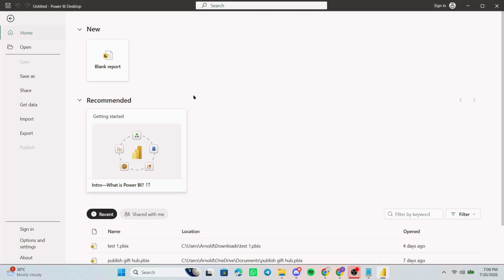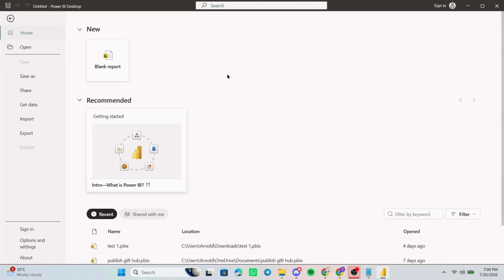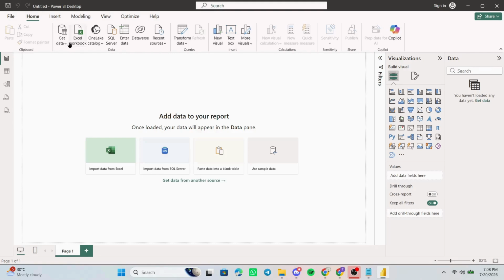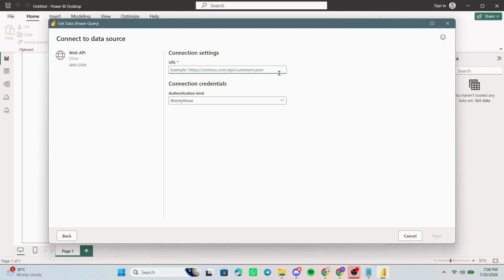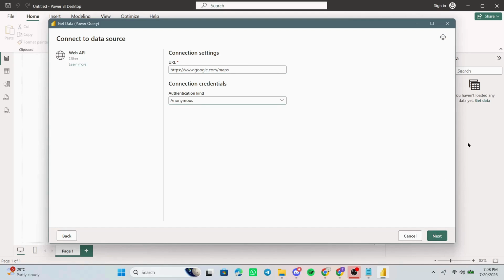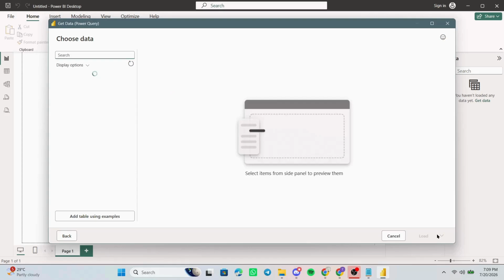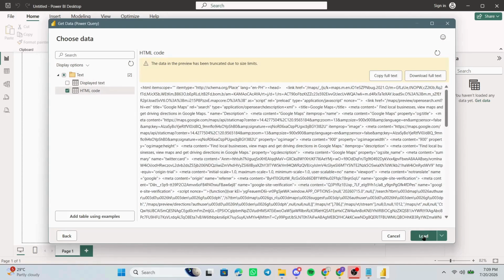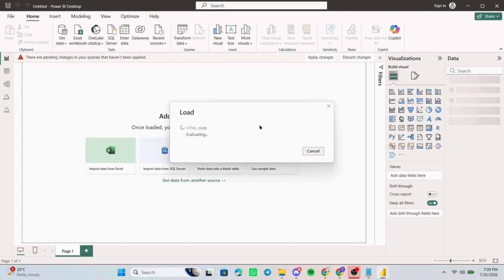How to Get Data from a Website in Power BI - Full Guide (2026)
In this video, you'll learn how to get data from a website in Power BI, even if you're a total beginner or just need a quick refresher. By the end of this guide, you'll know exactly how to extract web data so you can enhance your reports with valuable insights.

Here is the step-by-step breakdown:
00:00 Open Power BI Dashboard
00:15 Navigate to Home Tab
00:30 Click on Get Data Option
00:45 Select Web Data Source
01:00 Paste URL and Click OK
01:15 Choose Authentication Level
01:30 Open Navigator Window
01:45 Preview HTML Tables
02:00 Transform or Load Data

Power BI allows you to easily extract and analyze web data, enhancing your reporting capabilities and providing valuable insights for your projects. This skill is essential for anyone looking to improve their data analysis.